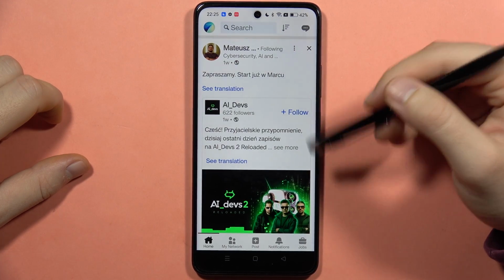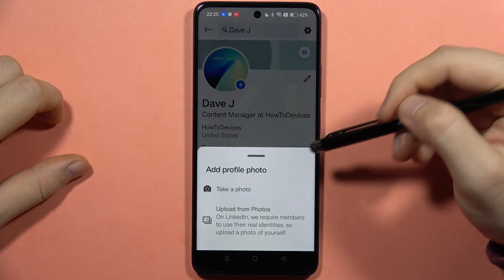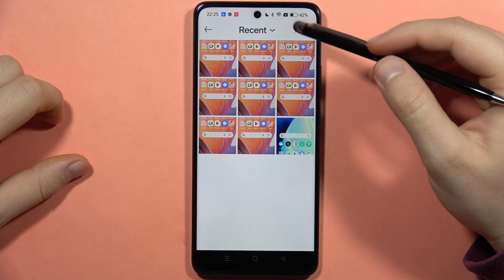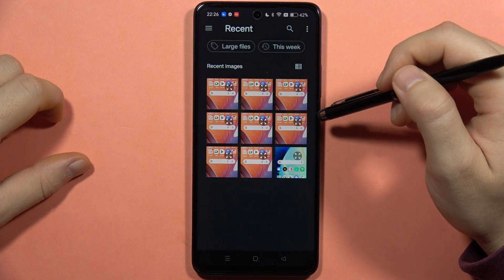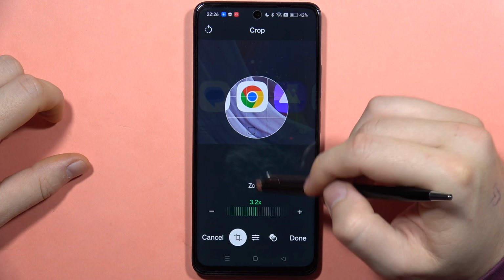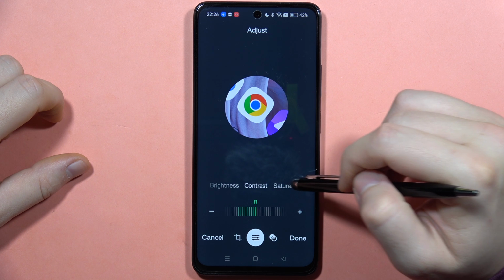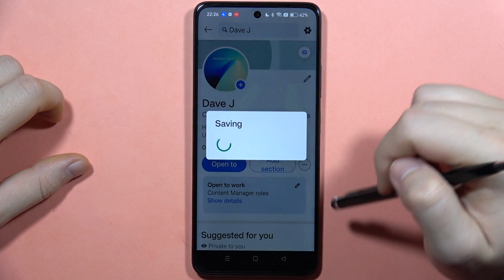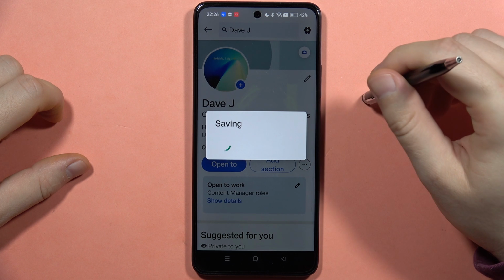How to Change Profile Background Picture on LinkedIn App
Enhance your LinkedIn profile by learning how to change the background picture with our tutorial video on the LinkedIn app. Follow the steps to seamlessly update your profile's visual appearance, ensuring a more personalized and professional representation.

On my channel you will find other tutorial videos for LinkedIn Mobile Application, so if you are still looking for some help, then play playlist